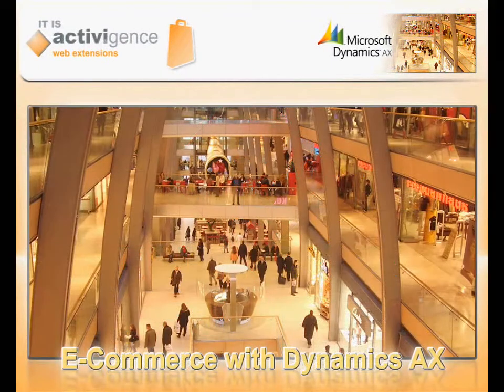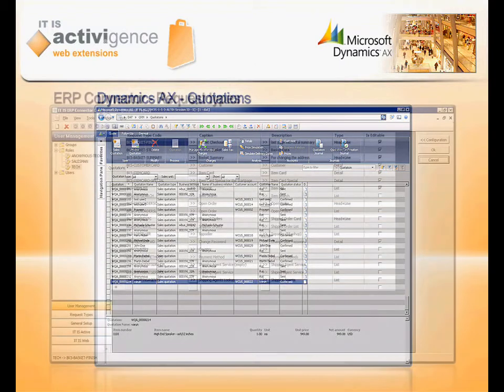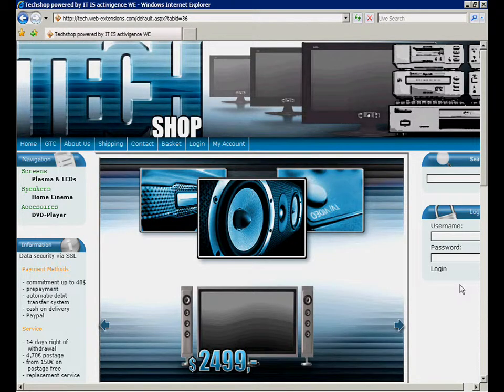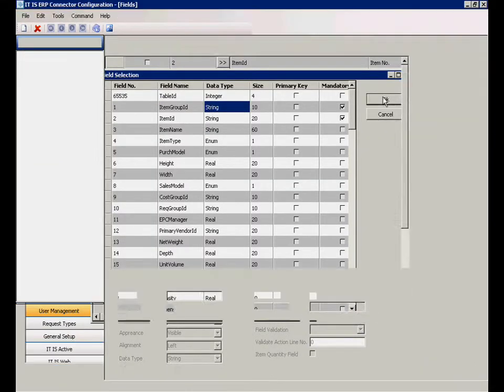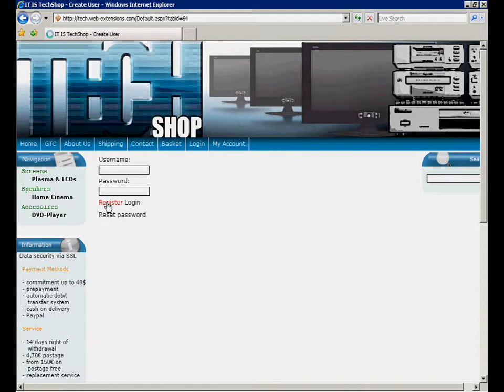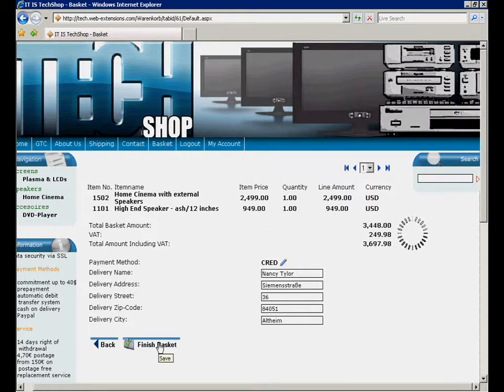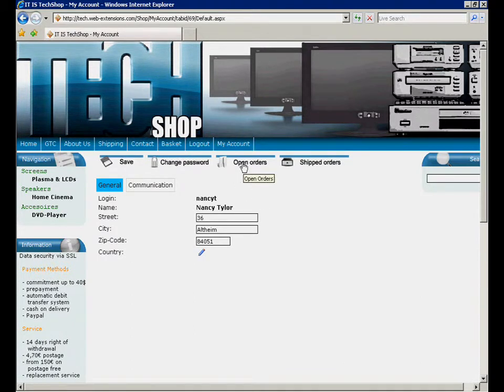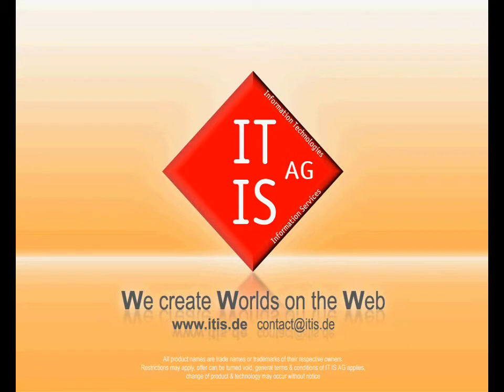E-Commerce and E-Business for Microsoft Dynamics AX - IT IS activigence web extensions 2010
This spectacular and nice video give you a quick overview about the most important functions of our e-commerce solution fully integrated into Microsoft Dynamics.

Here you can see how to make a interated shopping cart work for B2B and B2C customers and at the same time make full use of your business system to manage items, pricing, availability, and contacts.

The system comes with the integrated approach into the Content Management System Dot Net Nuke which allows for easy page setup , many option and a great way to do business on the web.  But there is more to discover. With the use of IT IS activigence Web extensions 2010 for AX, you can easily bring ERP based portals to live to serve your customers and help your vendors.